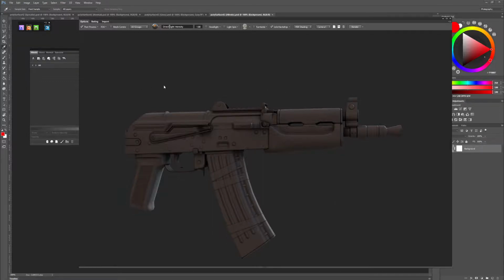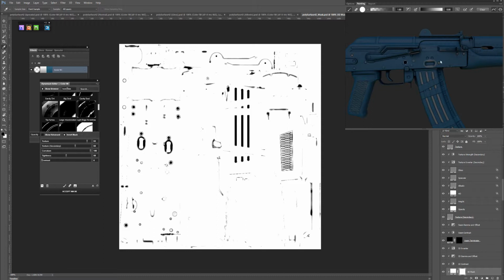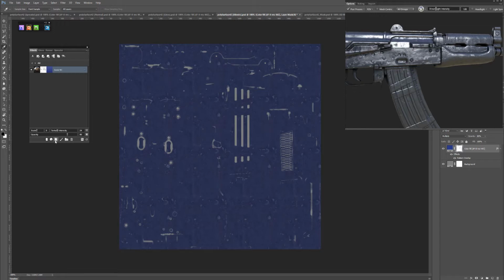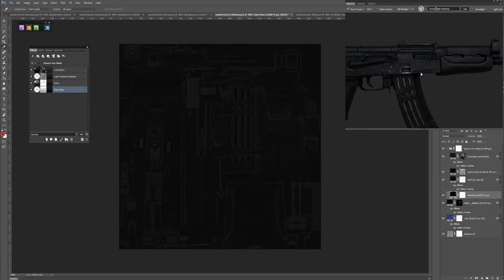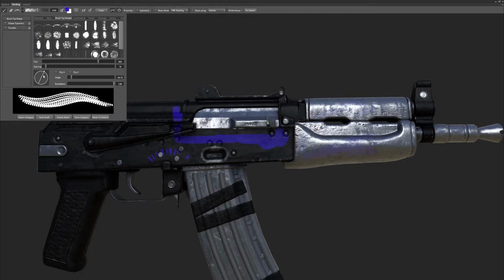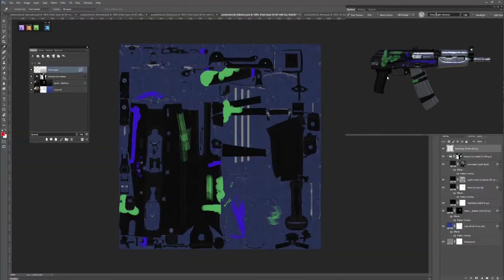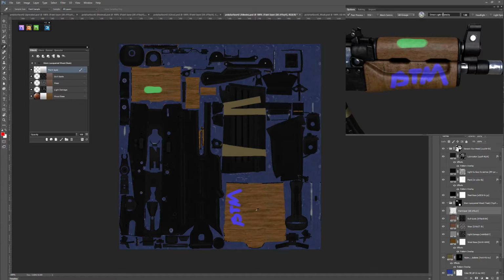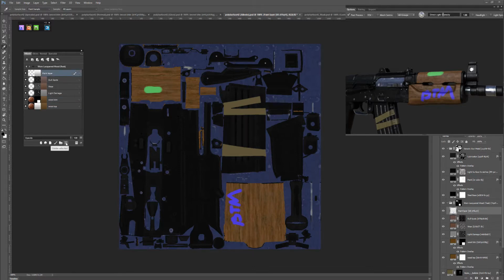Ddo 03 - 3Do Basics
This is the third video in a series of tutorials going over the basics of using Quixel DDO.
This video covers the basic of using 3DO